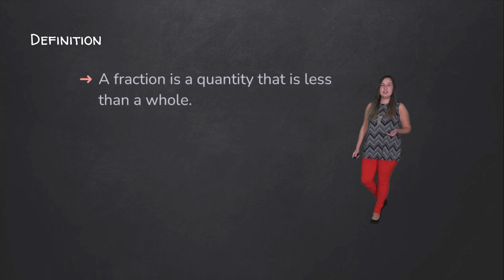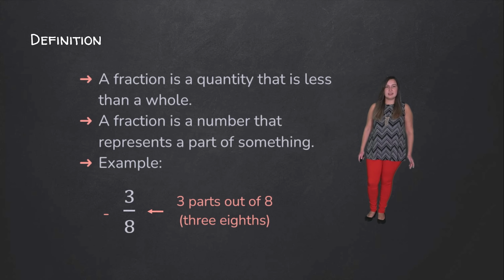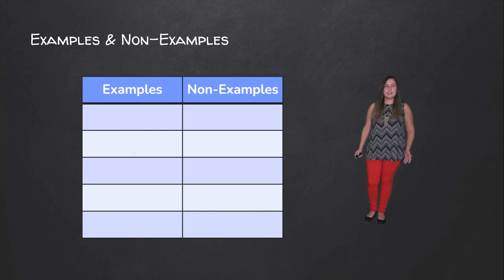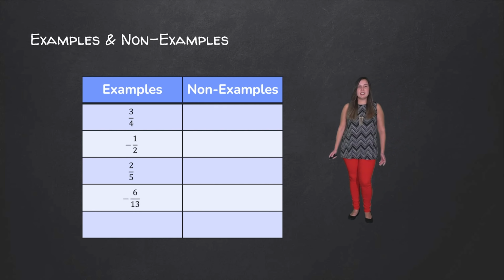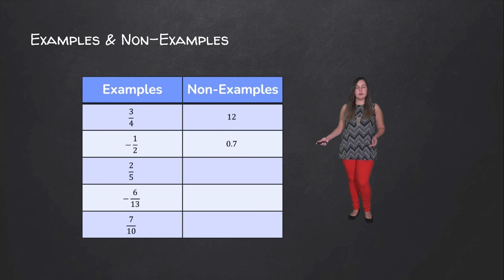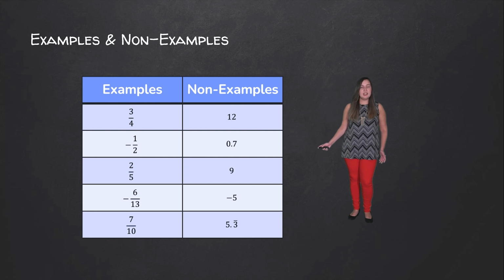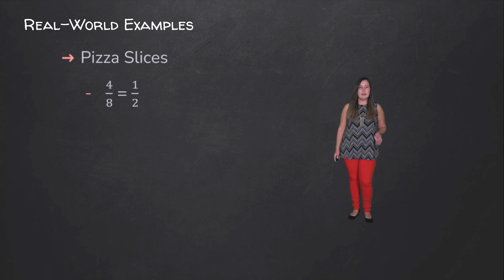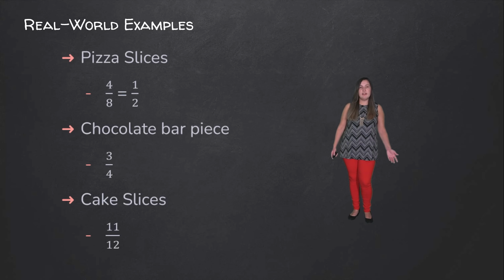Fractions - Definitions & Examples